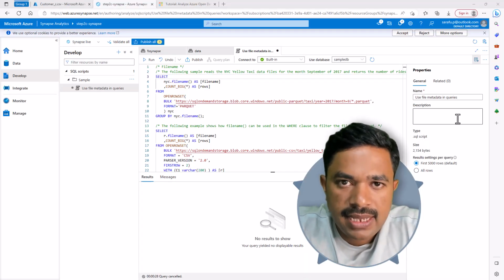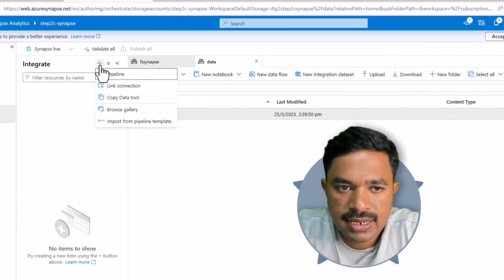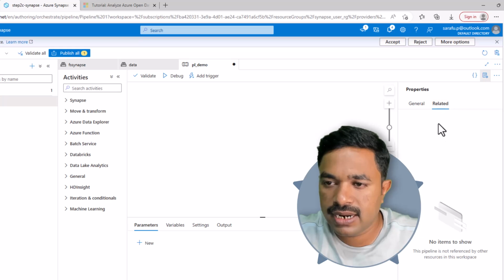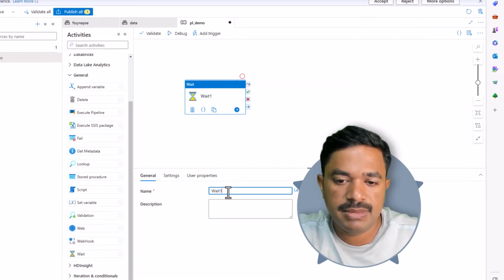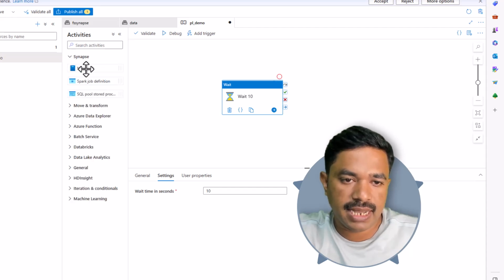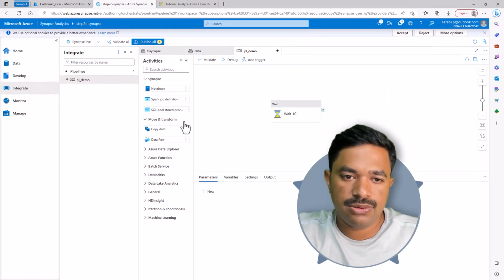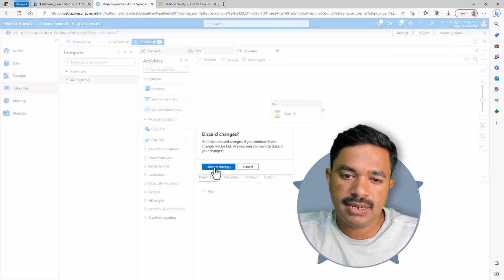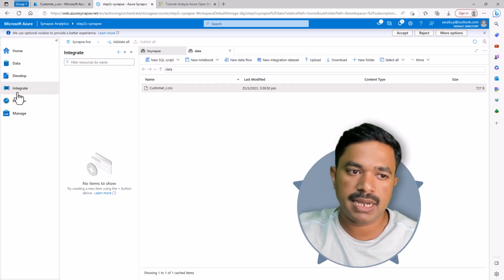Azure Synapse Studio: Integration Tab Explained | Build Pipelines & Automate Workflows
🔄 Automate your data workflows with the Integration tab in Synapse Studio!
In this video, we explore the Integration tab — your hub for creating, managing, and running data pipelines in Azure Synapse. Learn how to design end-to-end data flows just like in Azure Data Factory.

✅ Create data pipelines visually
✅ Add activities: copy data, notebook execution, stored procedures, and more
✅ Monitor and debug your workflows
✅ Great for ETL, ELT, and automated data orchestration in the cloud

🎓 Want to master data pipelines and automation?
👉 How to Use ChatGPT for Content Generation – Full Course